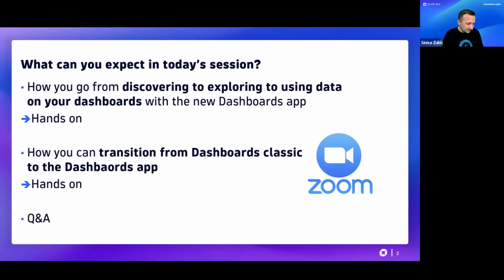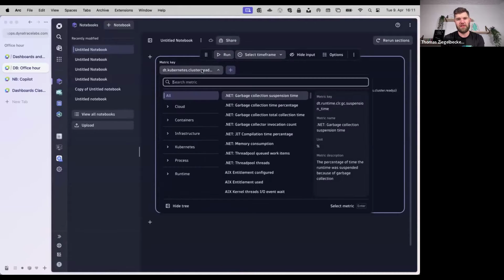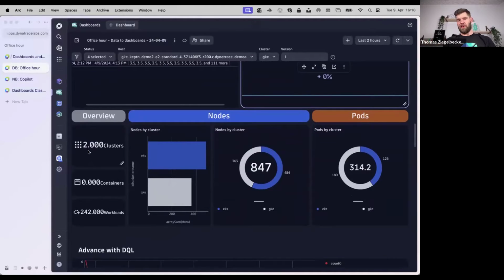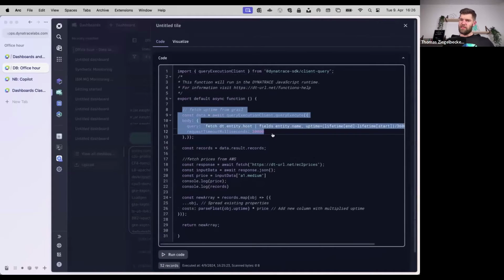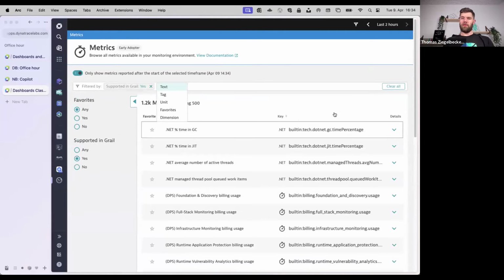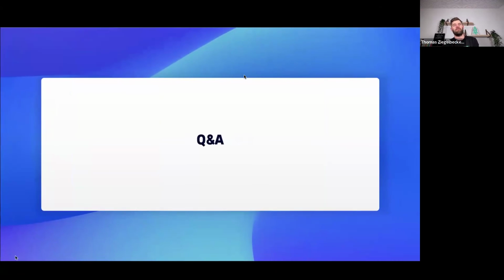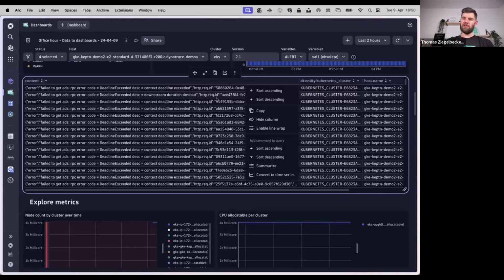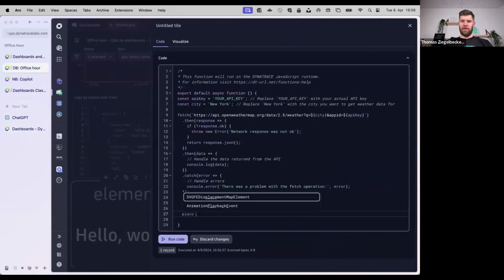Dynatrace Office Hours: Data to Dashboards | April, 2024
In this video, Dynatrace experts Sinisa Zubic and Thomas Ziegelbecker dive into dashboards and explain how you can uncover deeper insights with custom dashboards.